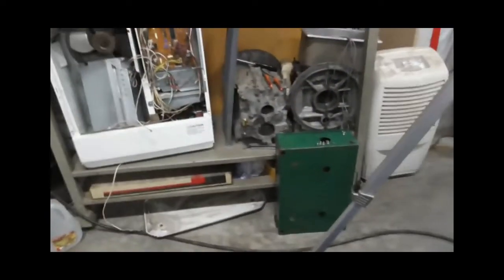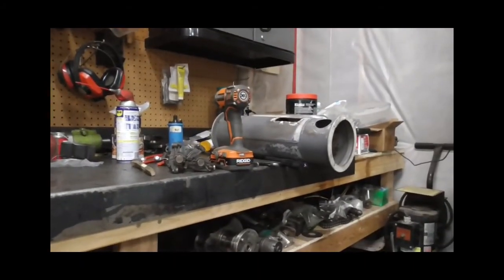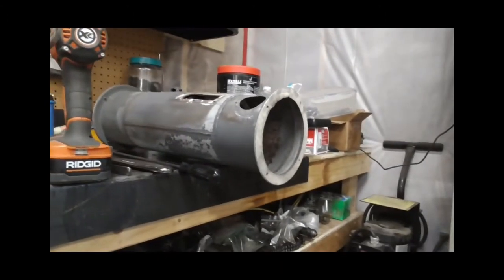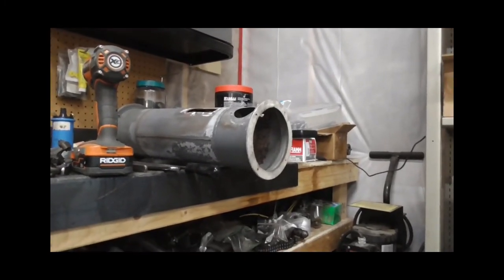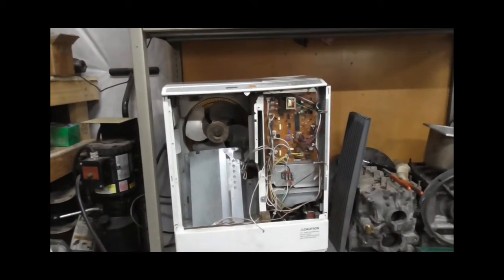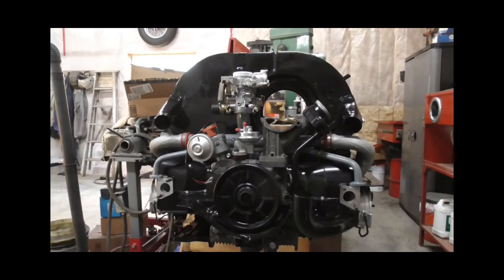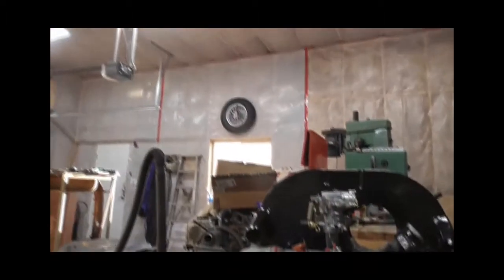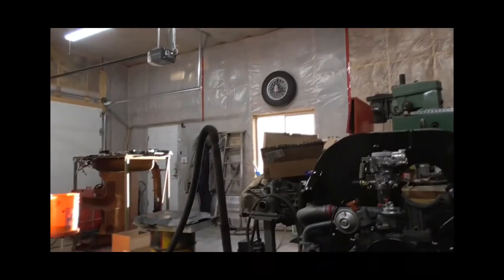triumph tr3 vw bus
triumph tr3 restoring , vw bus engine build.